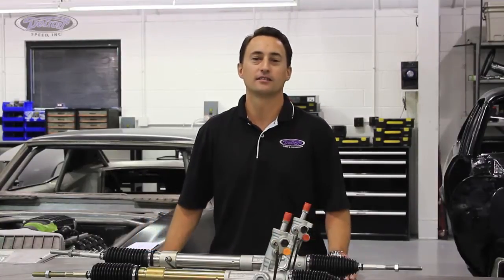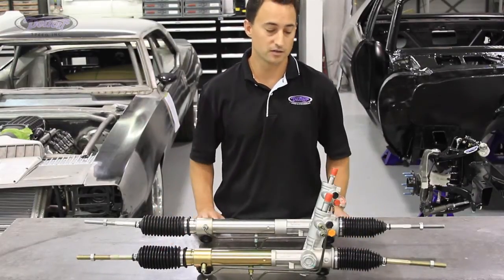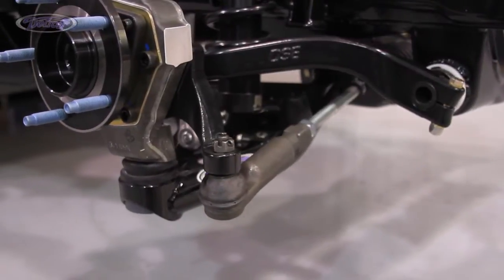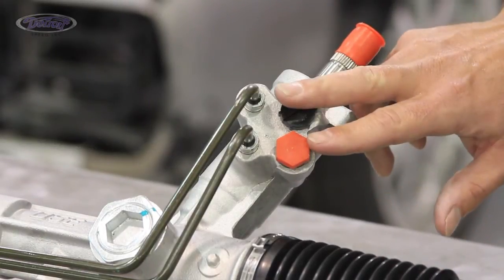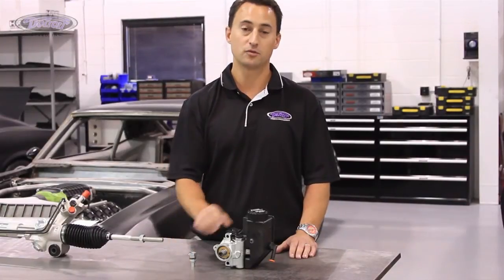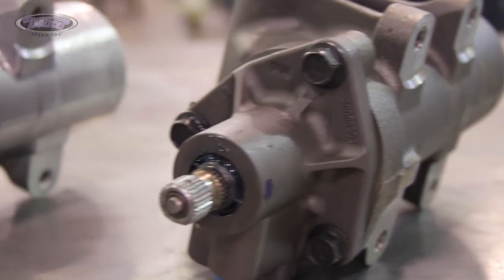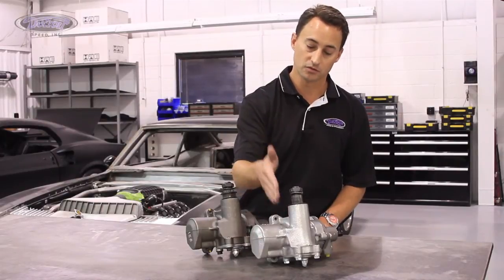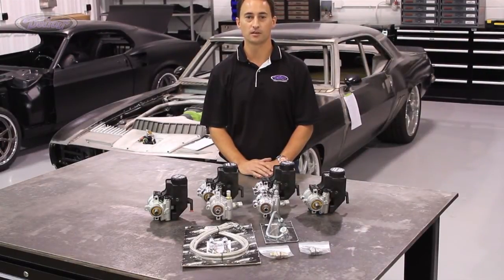Steering Components - Detroit Speed Tech Series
Watch Sales & Technical Associate, Dan Oddy, walk you through the ins and outs of Detroit Speed Steering components including Detroit Speed's 'Detroit Tuned' Rack & Pinion, the 600 Steering Gear and Power Steering Pumps and fittings.